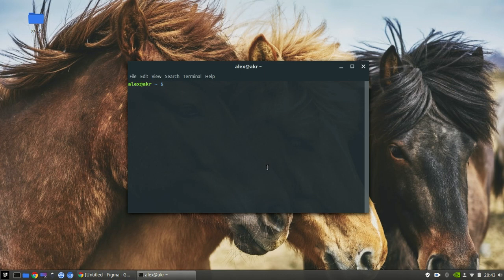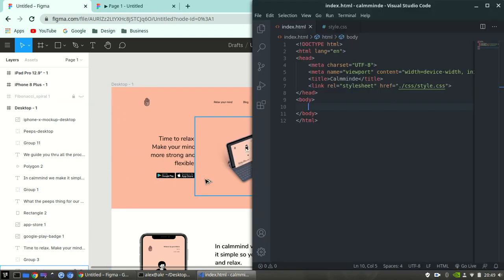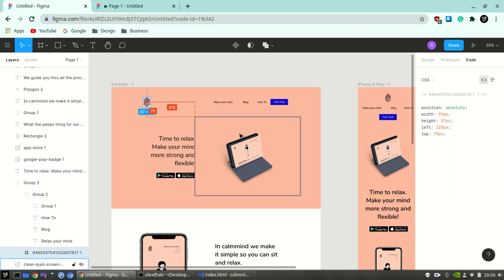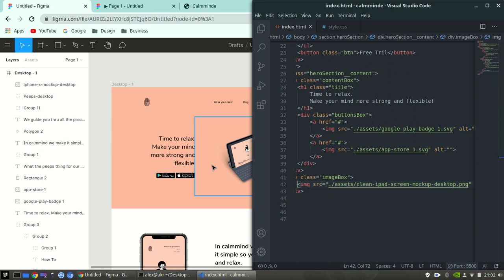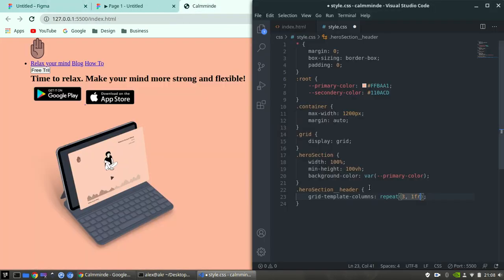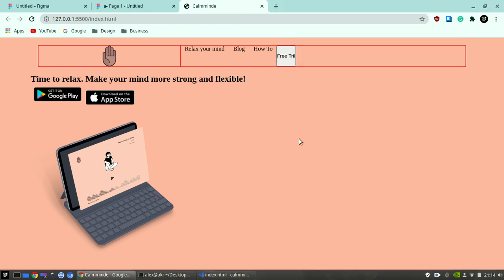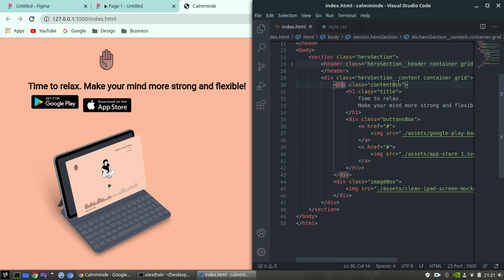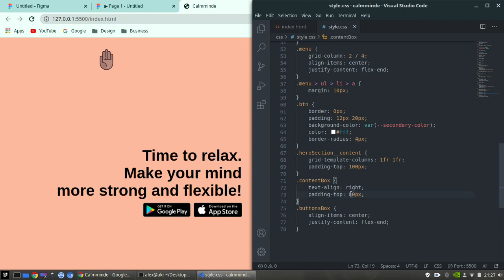From design into HTML and CSS web page | Part 1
In this video, we are going to practice our HTML / CSS skills by transforming a simple Figma design into a web page. This is the first part where we are creating the hero section of our page.
To follow along the building process, here is the complete design

For an easy, clean and awesome way to build your Front End checkout Webflow